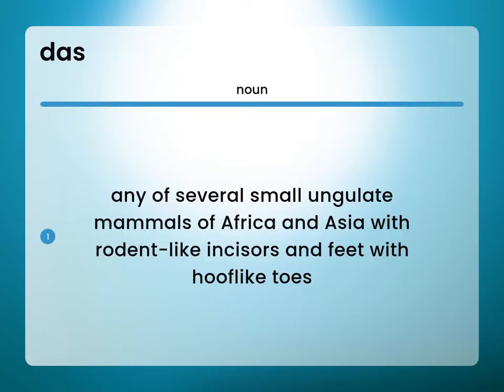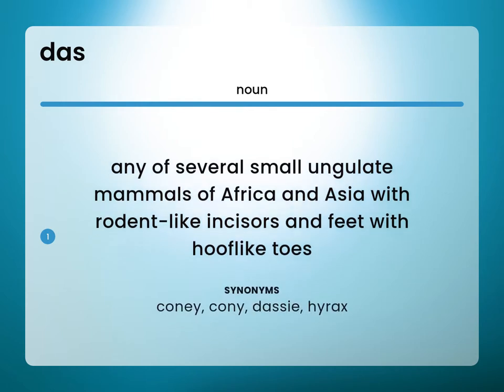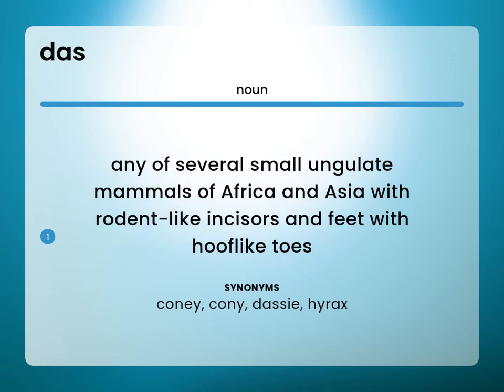Das — DAS meaning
What is DAS?